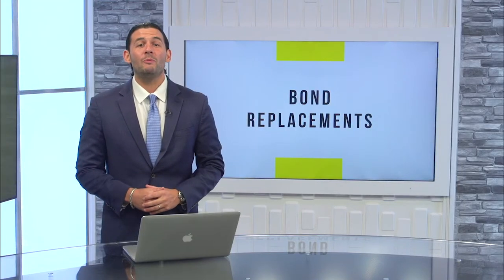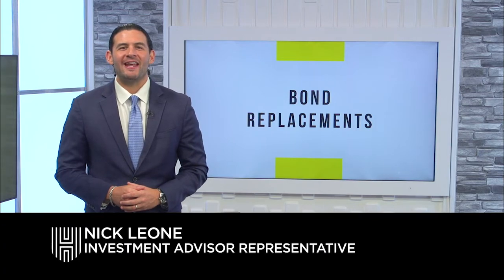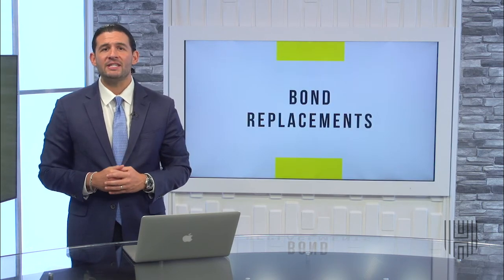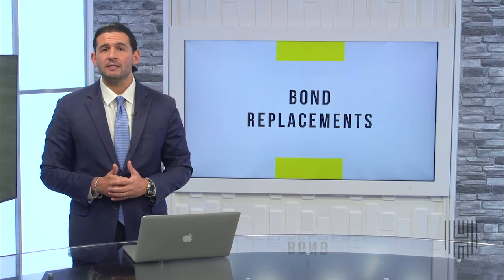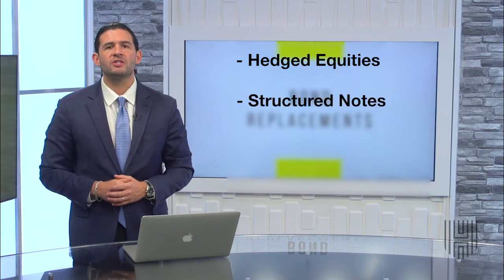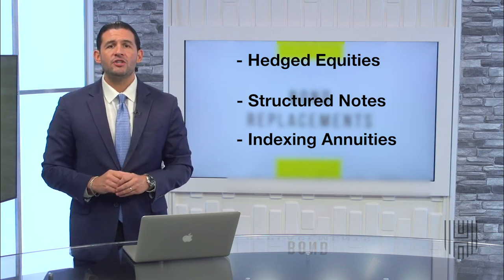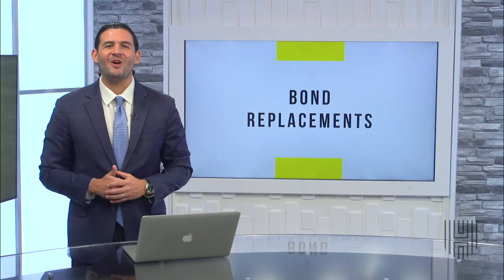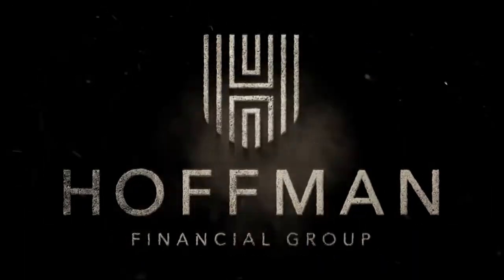Bond Replacements | Vlog #105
This week on Money Unleashed, we will be identifying bond replacements.

This information is designed to provide general information on the subjects covered; it is not, however, intended to provide specific legal or tax advice and cannot be used to avoid tax penalties or to promote, market, or recommend any tax plan or arrangement. You are encouraged to consult your tax advisor or attorney.

Annuity guarantees rely on the financial strength and claims-paying ability of the issuing insurer. Any references to protection benefits or lifetime income generally refer to fixed insurance products. They do not refer in any way to securities or investment advisory products or services. Fixed insurance and annuity product guarantees are subject to the claims‐paying ability of the issuing company and are not offered by Retirement Wealth Advisors, Inc.